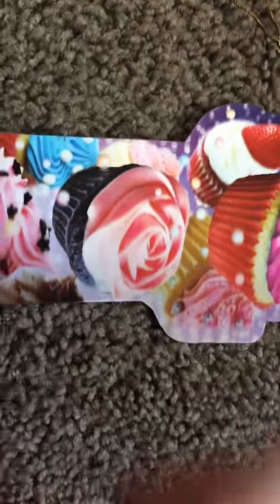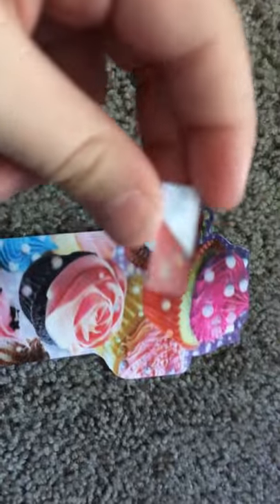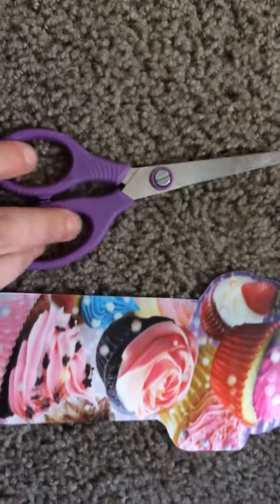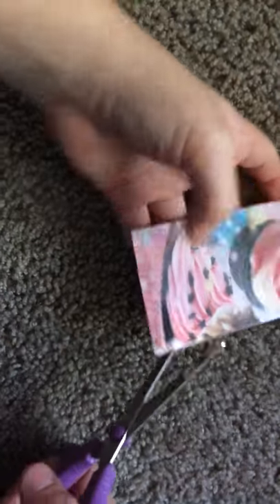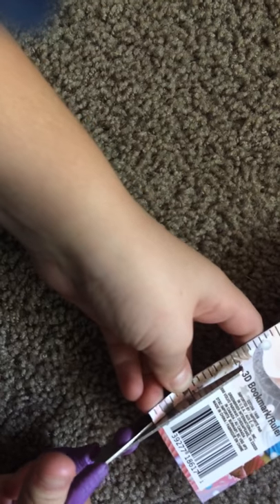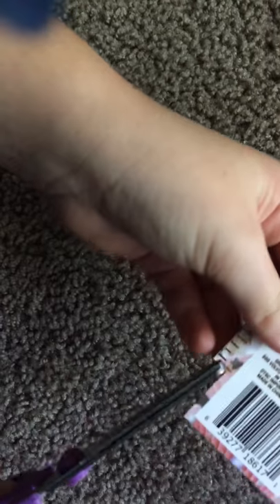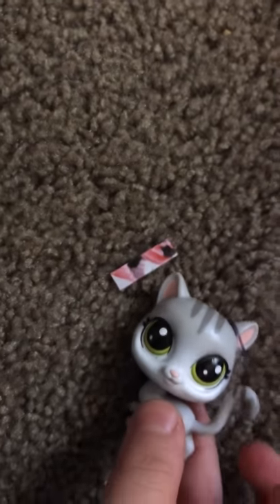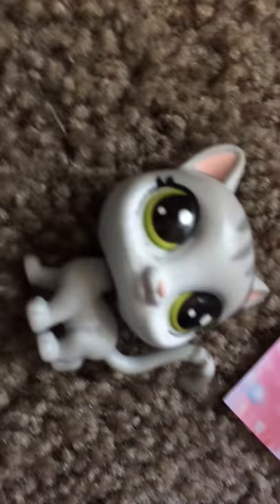DIY time: mini 3D bookmark rulers